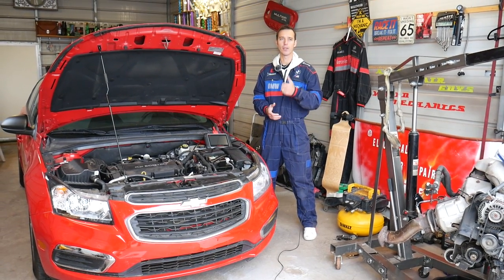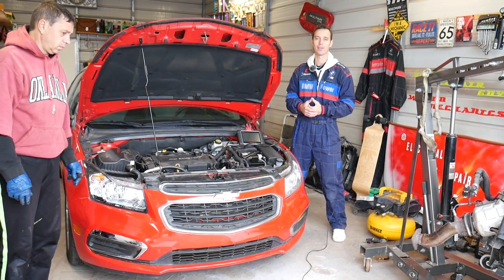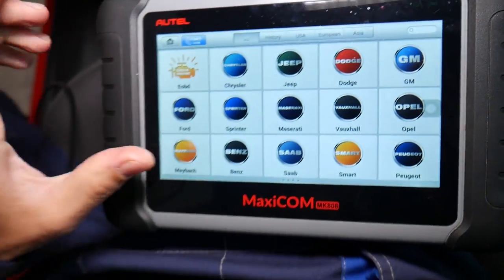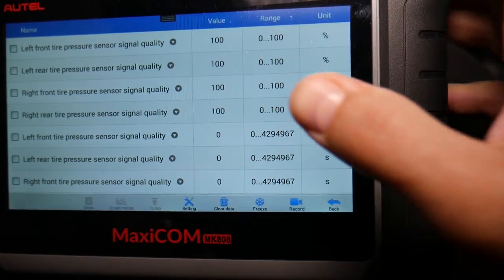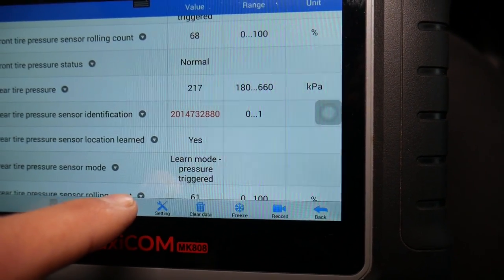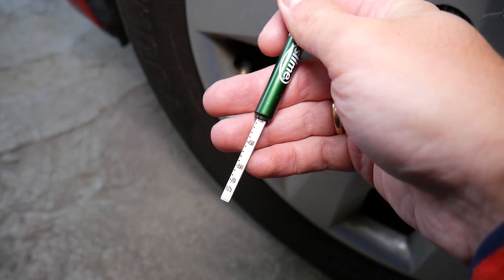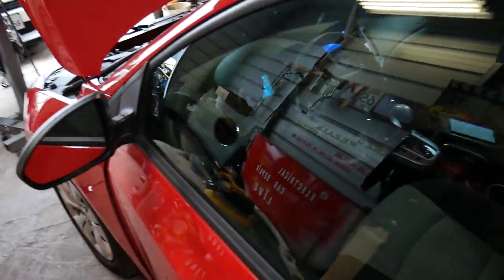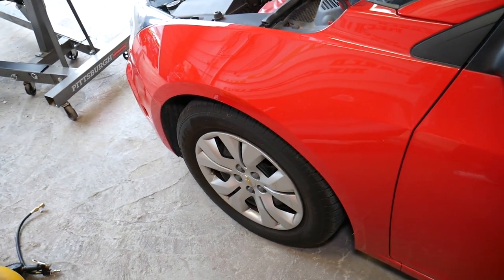HOW TO KNOW WHICH TPMS SENSOR IS BAD ON CHEVY, CHEVROLET, BUICK, GMC, CADILLAC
In this video we will explain how to know which tpms sensor is bad on many Chevrolet, Chevy, GMC, Buick, Cadillac cars. In this video we will explain how to know which tpms sensor is bad on most Chevrolet, Chevy, GMC, Buick, and Cadillac, it should cover multiple models made after 2006. We demonstrated how to know which tpms sensor is bad on Chevrolet Cruze but it may be helpful on the following models since they are build by GM / General Motors:
Chevrolet Cruze How to Know Which TPMS Sensor is Bad
Chevrolet Malibu How to Know Which TPMS Sensor is Bad
Chevrolet Equinox How to Know Which TPMS Sensor is Bad
Chevrolet Traverse How to Know Which TPMS Sensor is Bad
Chevrolet Silverado How to Know Which TPMS Sensor is Bad
Chevrolet Tahoe How to Know Which TPMS Sensor is Bad
Chevrolet Suburban How to Know Which TPMS Sensor is Bad
GMC Terrain How to Know Which TPMS Sensor is Bad
GMC Acadia How to Know Which TPMS Sensor is Bad
GMC Sierra How to Know Which TPMS Sensor is Bad
GMC Yukon How to Know Which TPMS Sensor is Bad
Cadillac ATS How to Know Which TPMS Sensor is Bad
Cadillac CTS How to Know Which TPMS Sensor is Bad
Cadillac Escalade How to Know Which TPMS Sensor is Bad
Cadillac XTS How to Know Which TPMS Sensor is Bad
Cadillac SRX How to Know Which TPMS Sensor is Bad
Cadillac DTS How to Know Which TPMS Sensor is Bad
Buick Encore How to Know Which TPMS Sensor is Bad
Buick Enclave How to Know Which TPMS Sensor is Bad
Buick Regal How to Know Which TPMS Sensor is Bad
Buick Verano How to Know Which TPMS Sensor is Bad
Buick Lacrosse How to Know Which TPMS Sensor is Bad